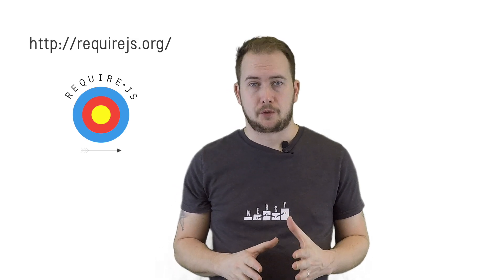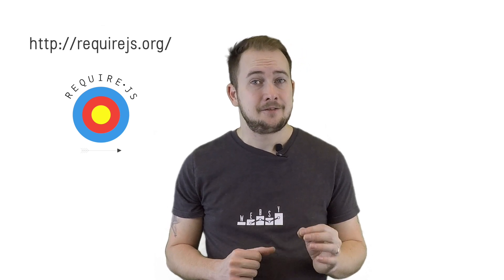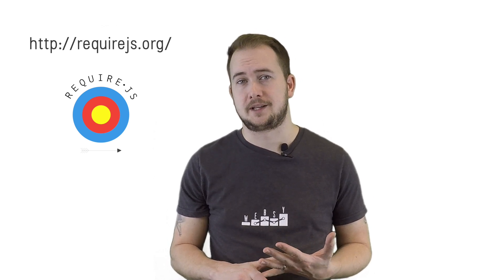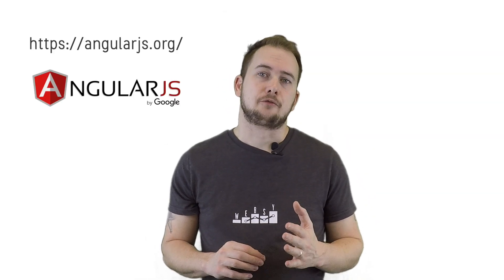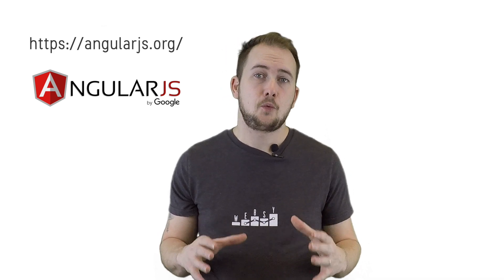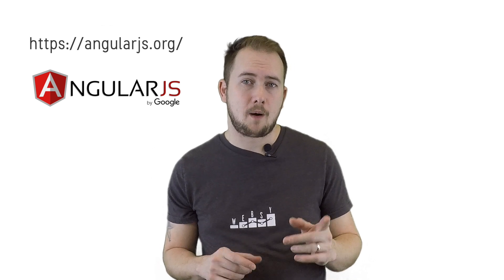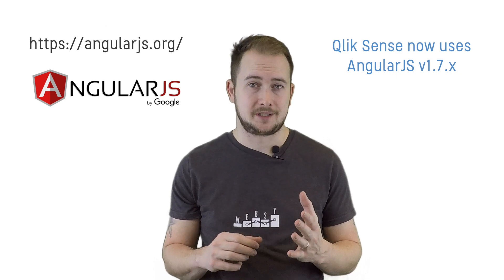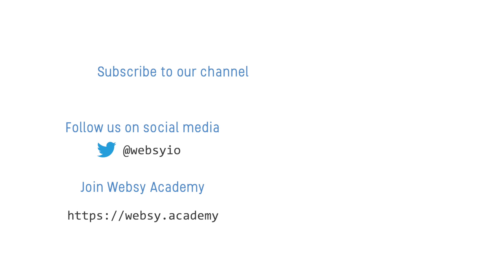Learn the Qlik® Sense Capability APIs - 1. Introduction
Lesson 1 in our Qlik Sense Capability APIs - Level 1 course

Understand what the Qlik Sense Capability APIs are, the technologies behind them and how and when to use them.

For more courses and a hands-on learning experience with interactive activities, check out

This is one of our FREE courses. Create an account to get the full learning experience.